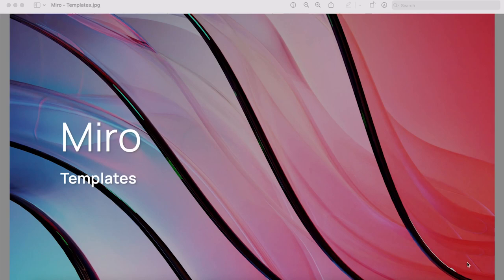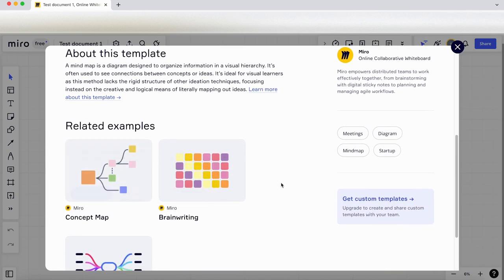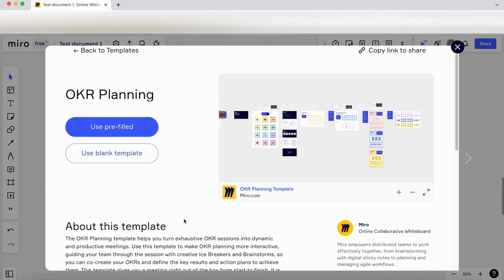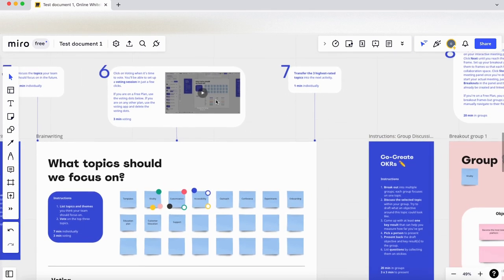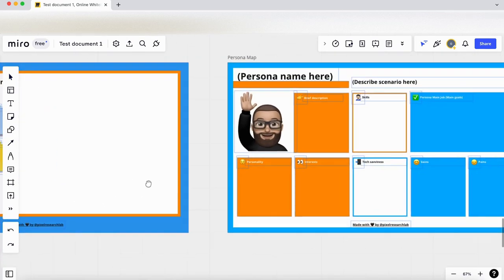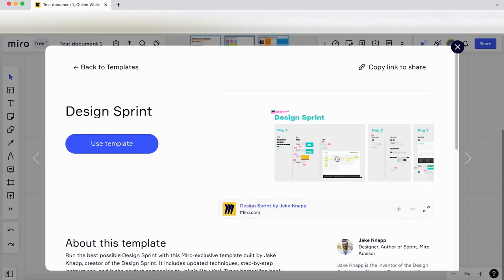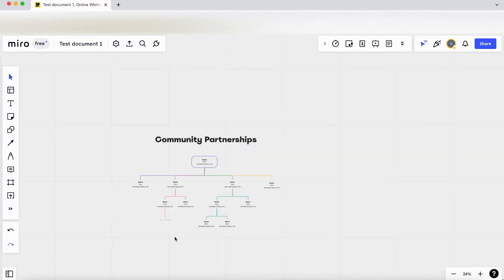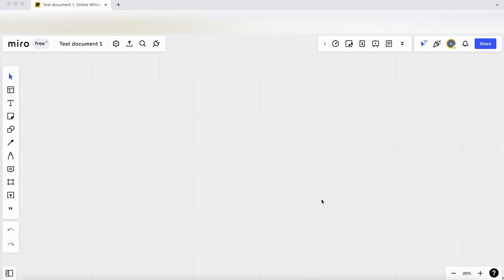UX tools series: Miro templates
UX tools series - UX/UI Design - Free courses

Image credit: Pexels Yusuf P